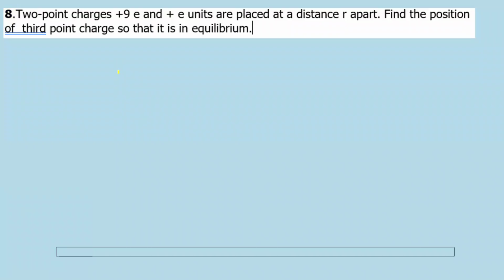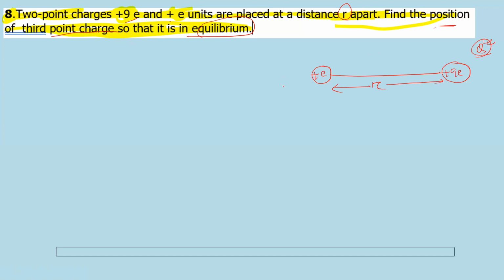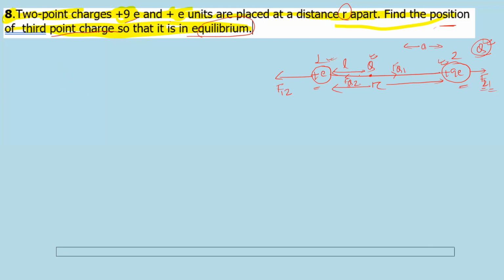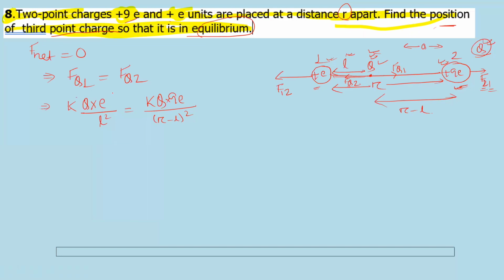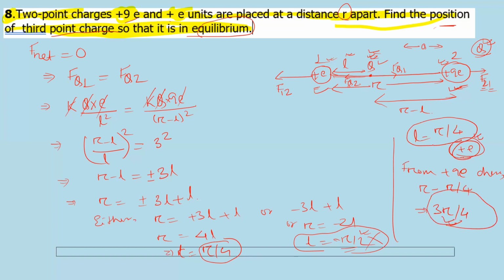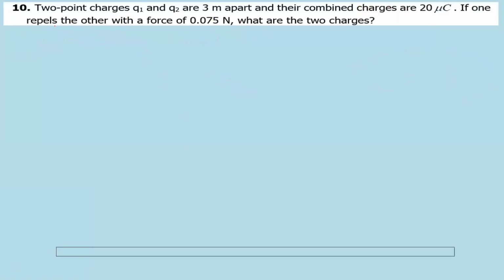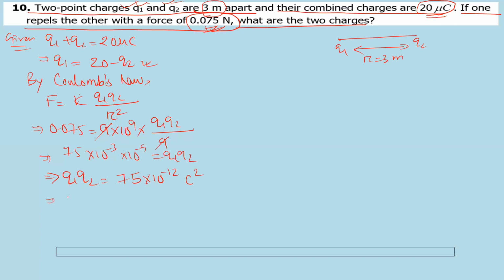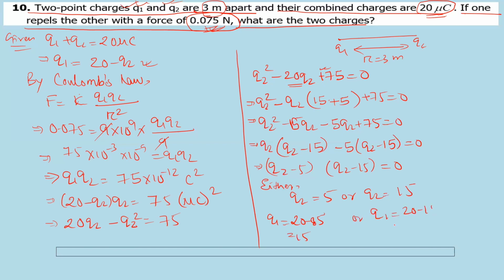Ch 1 | Electric field & Charges | Numericals on Coulomb's Law